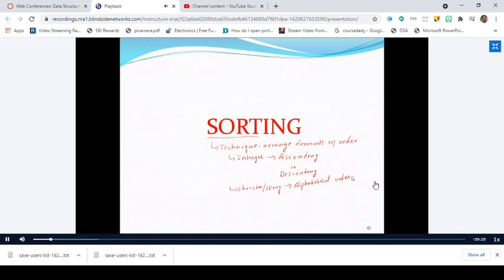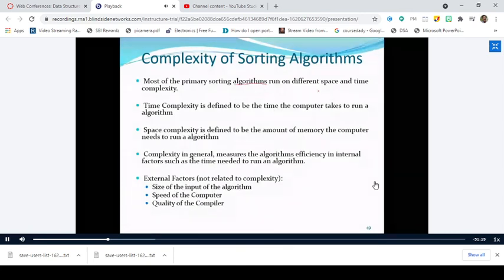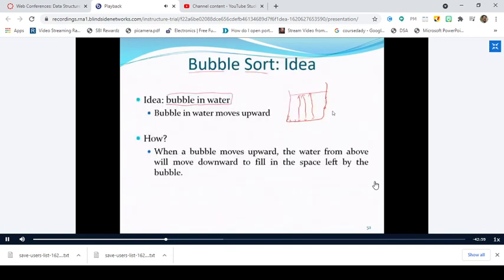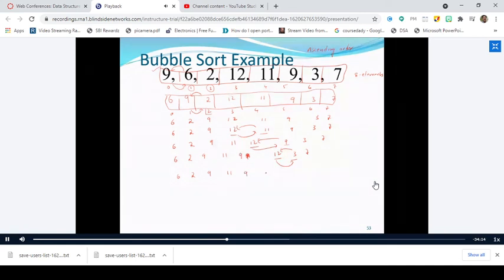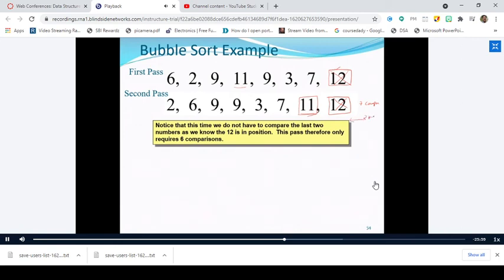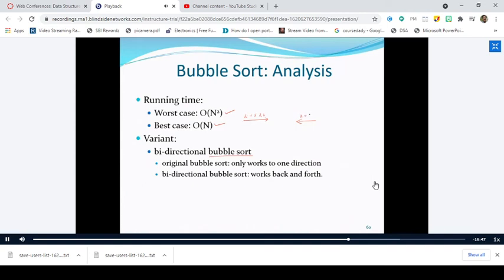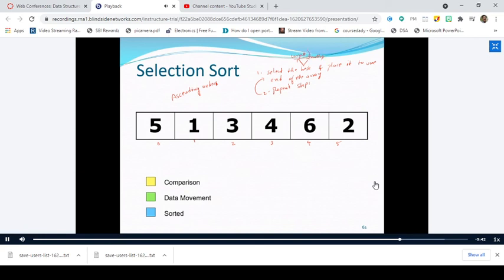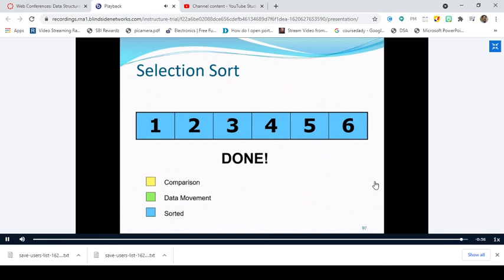Bubble Sort and Selection Sort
This video lecture on
1. Bubble Sort with example
2. Selection Sort with example